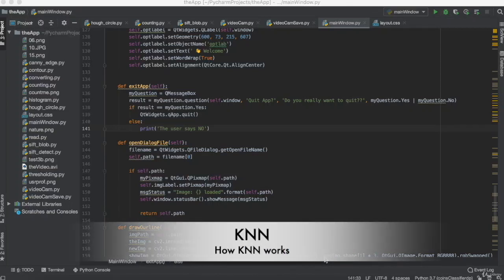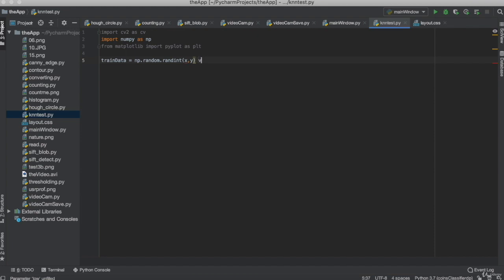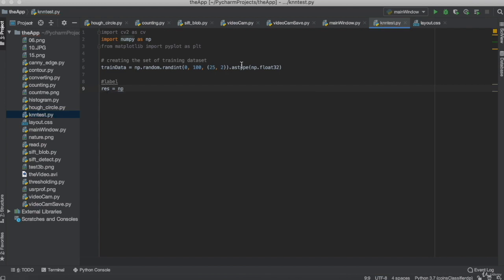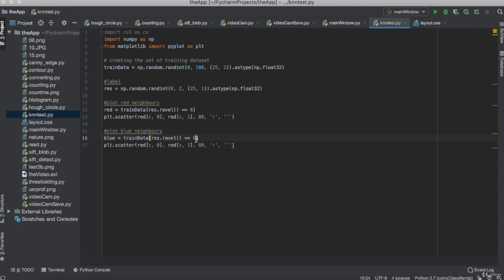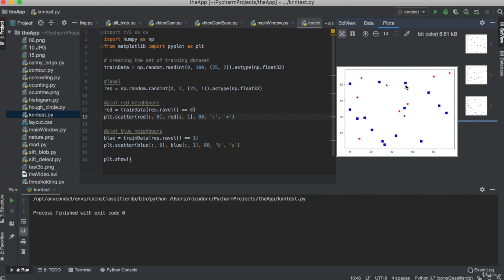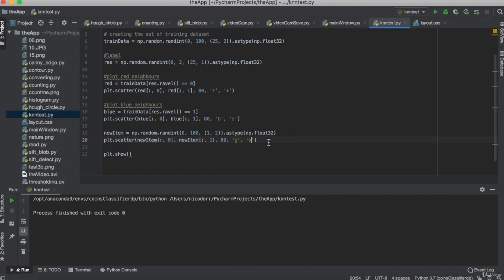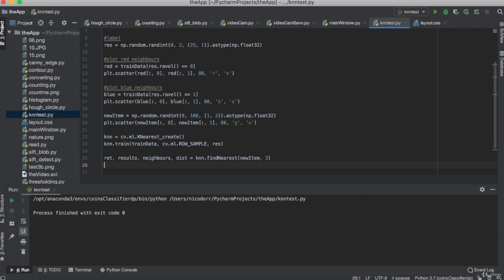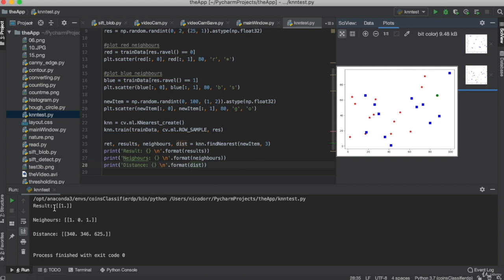002 KNN demonstration